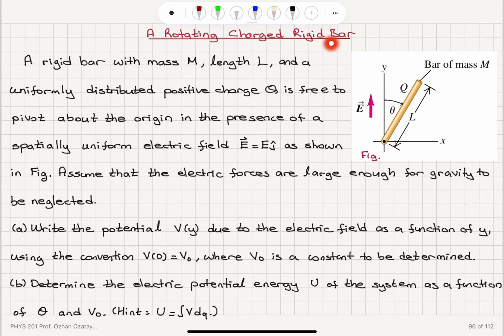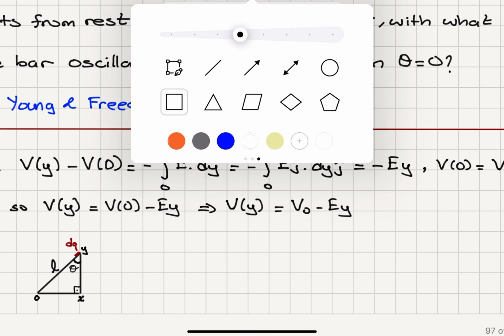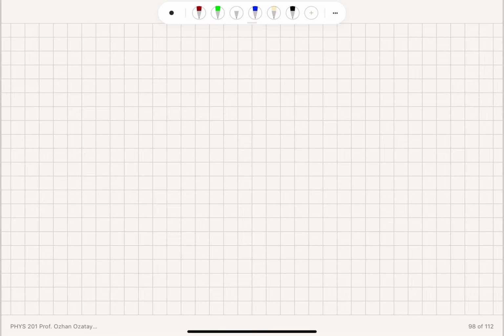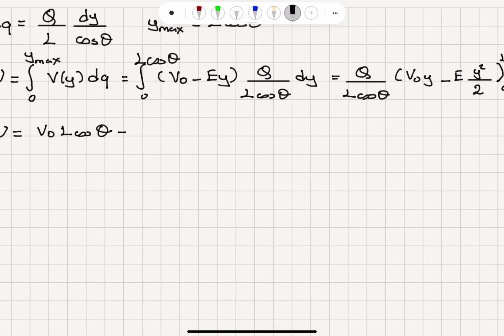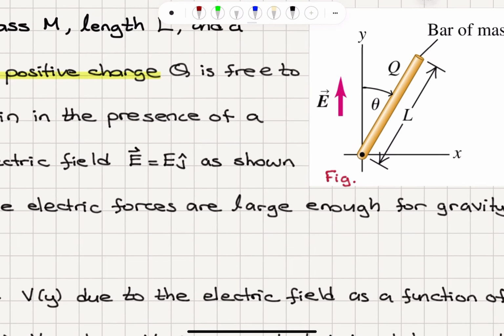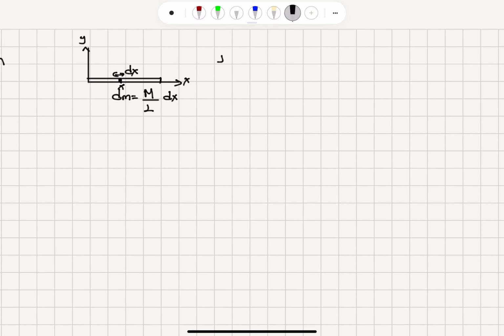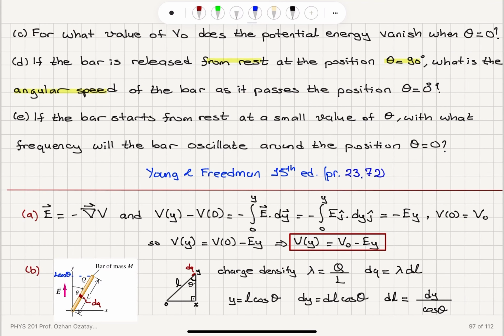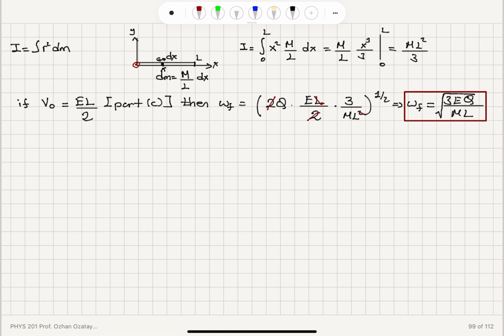A Rotating Charged Rigid Bar - 1